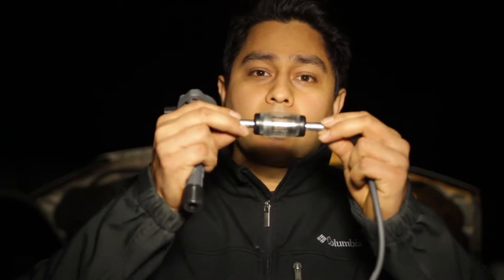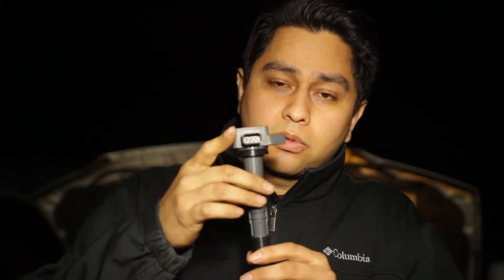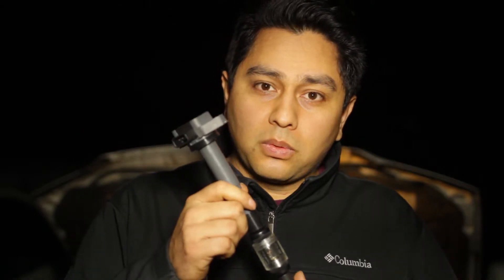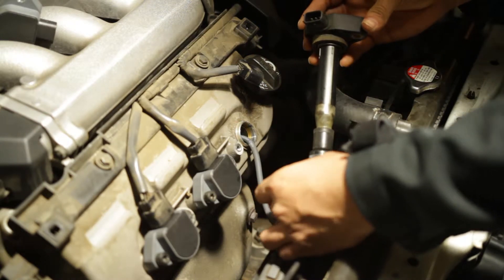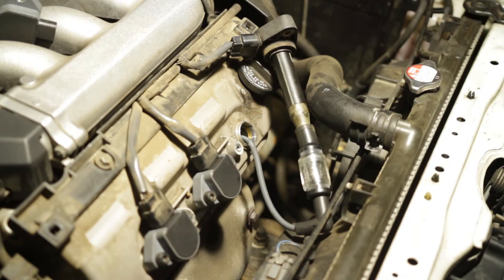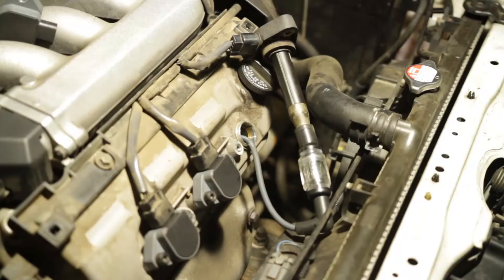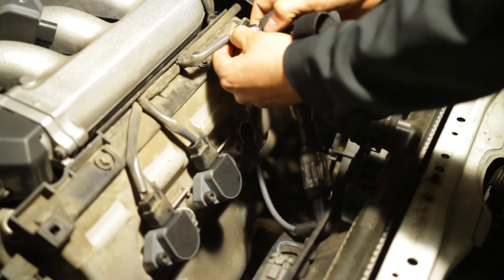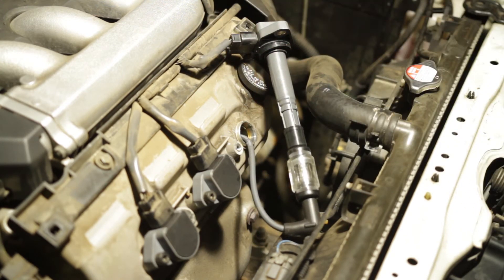PO301 Cylinder Misfire - Bad Ignition Coil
I bought a spark plug tester and found a bad ignition coil.